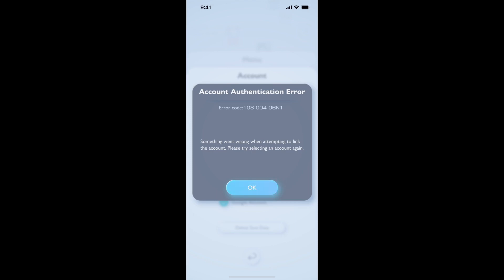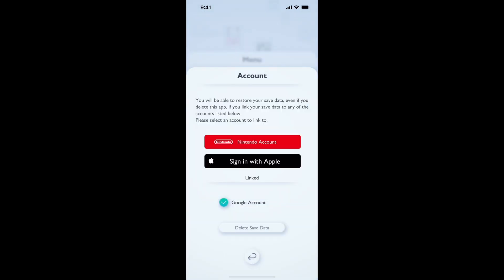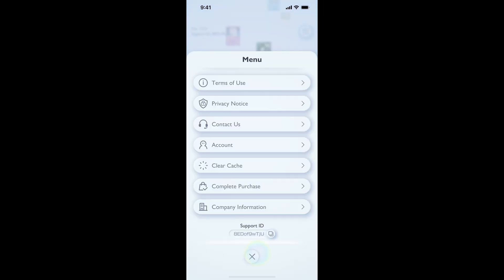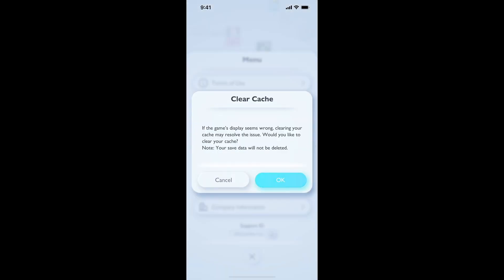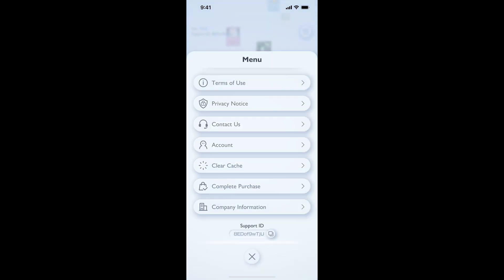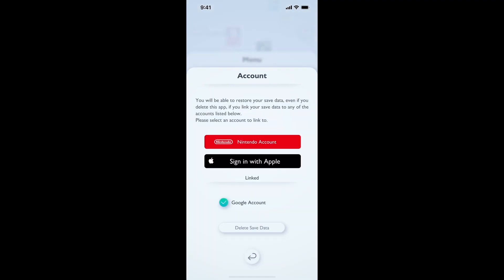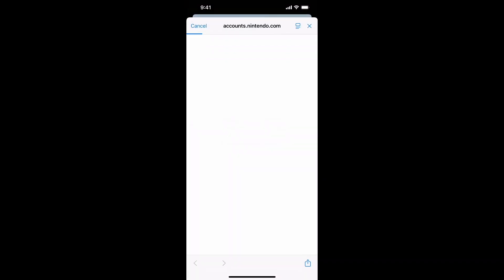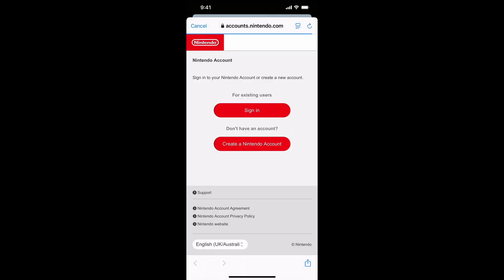How to Fix "Error code: "103-004-06N1" in Pokemon TCG Pocket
In this video, you will learn why you are getting "Error code: "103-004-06N1" in Pokemon TCG Pocket and how to fix it.